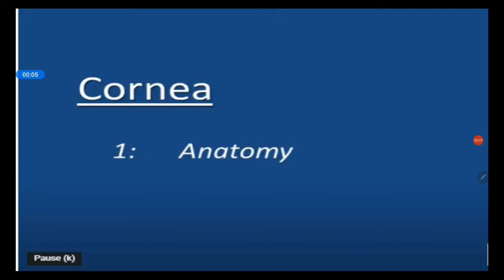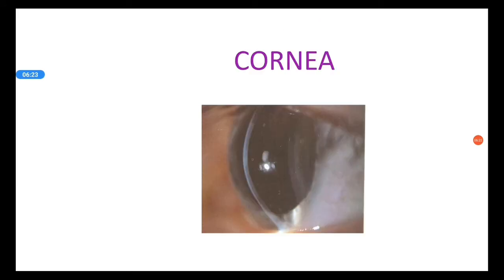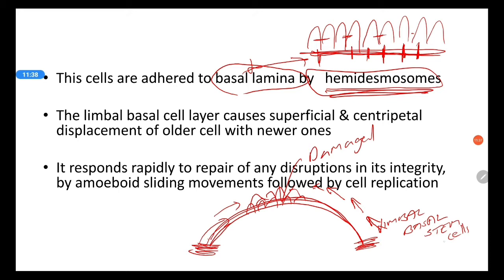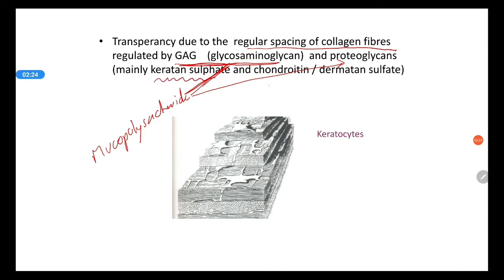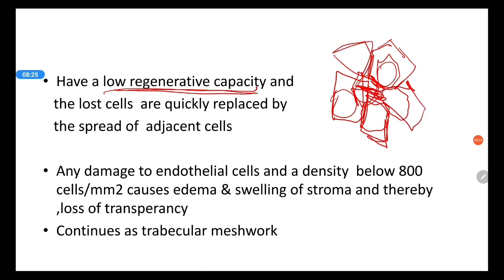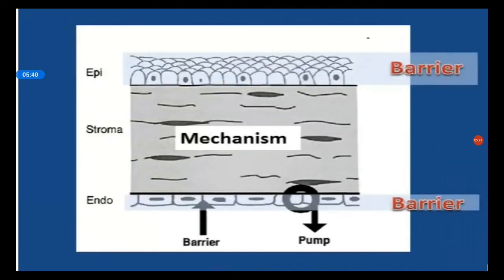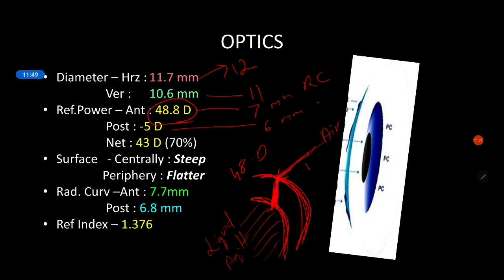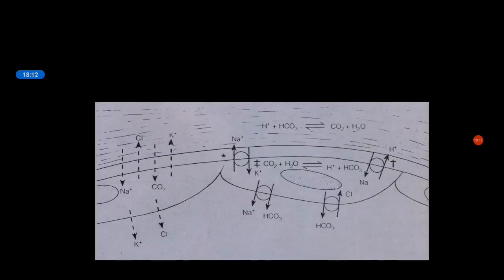FICO Part 1:10 Cornea Anatomy and Physiology